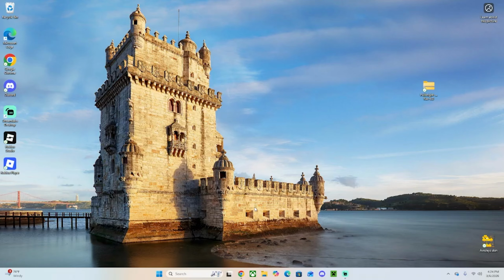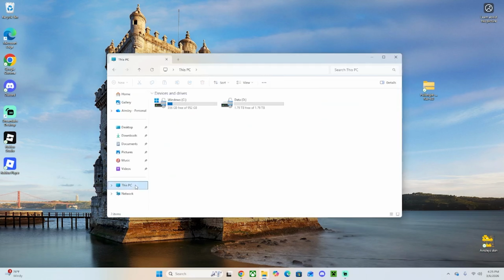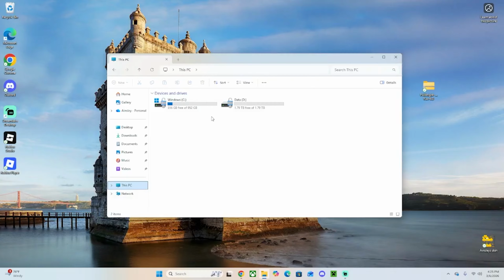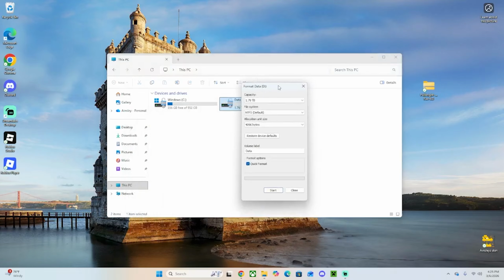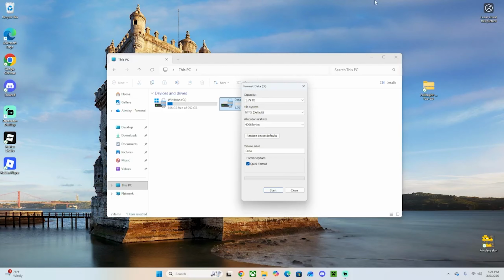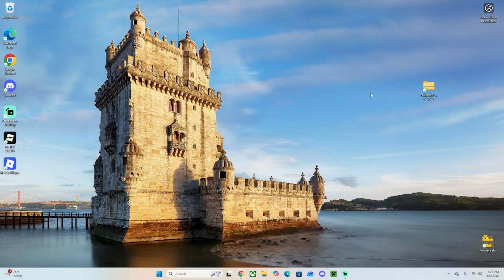How To Create Installation Media To Reinstall Windows 11 - Step By Step